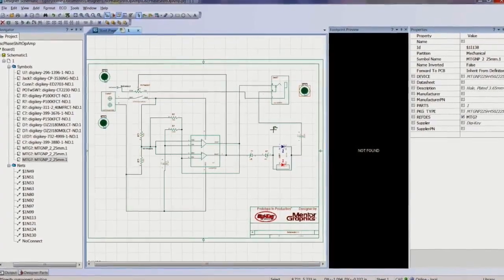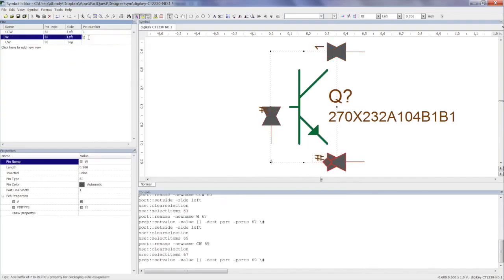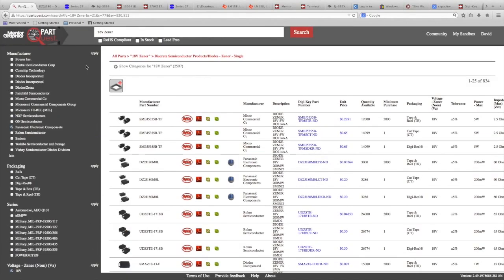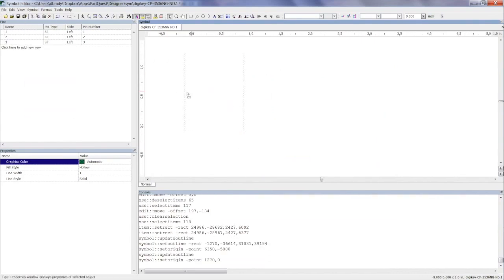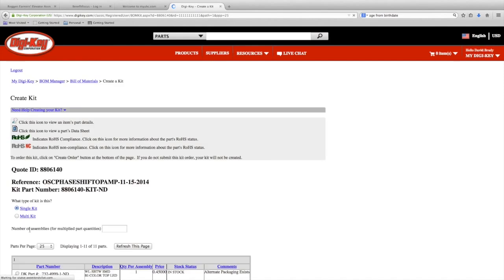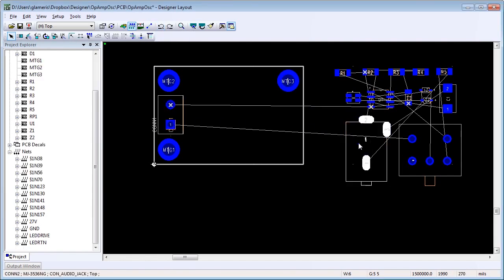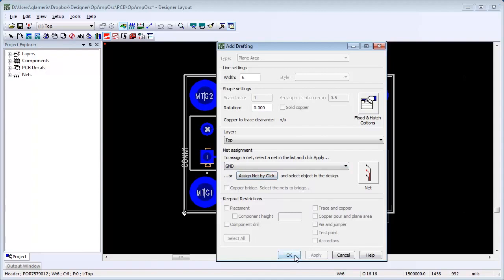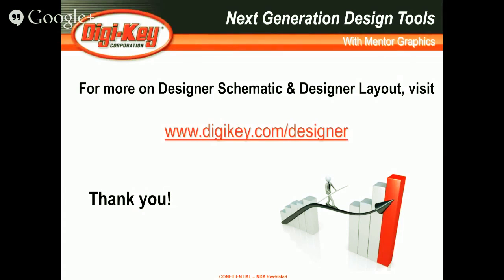Digi-Key and Mentor Graphics Discuss the Next Generation of Design Tools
Mentor and Digi-Key will discuss “Next Generation Design Tools” – a live discussion on what’s new in EDA software and why Designer Schematic and Designer Layout are right for you. Before closing, experts from Digi-Key and Mentor will do a live Q&A